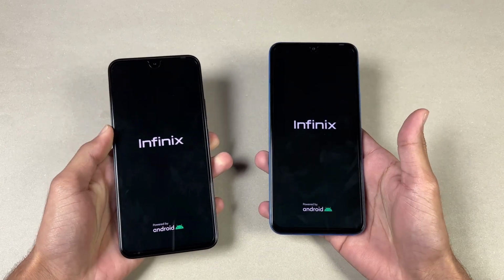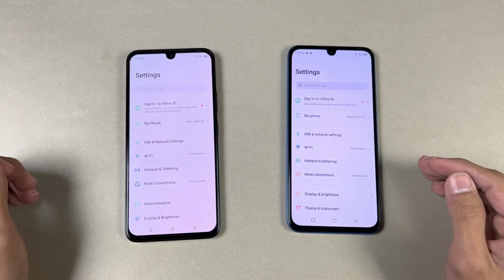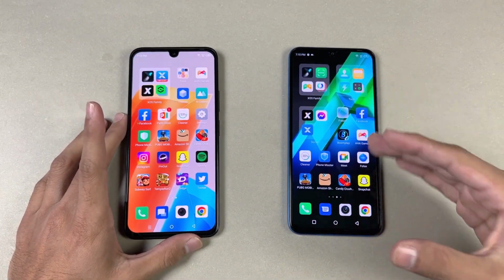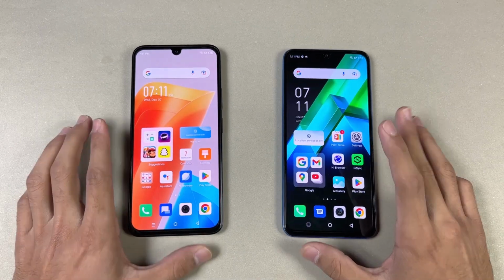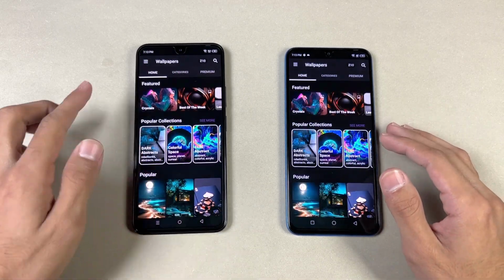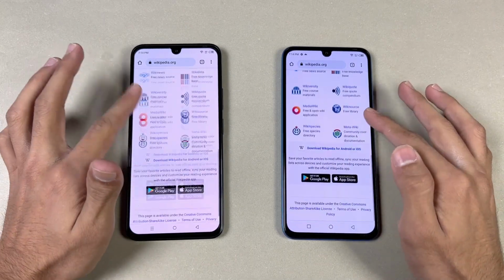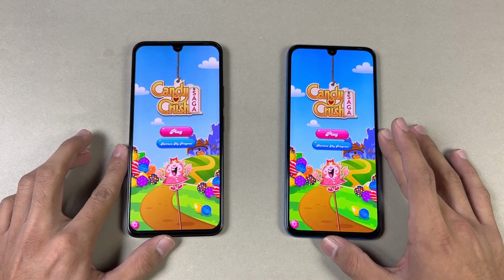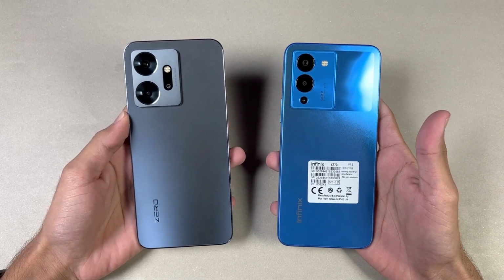Infinix Zero 20 vs Infinix Note 12 G96 - Speed Test & Comparison! (Helio G99 vs Helio G96)!